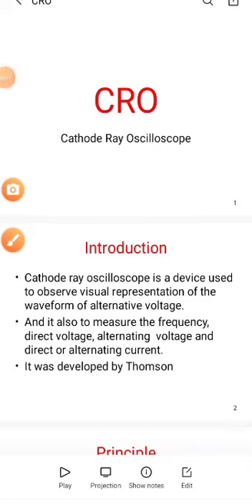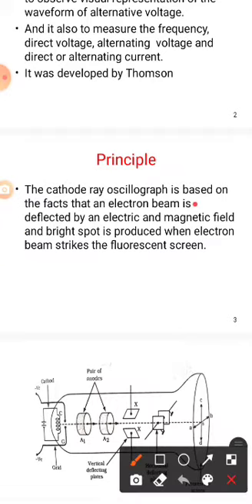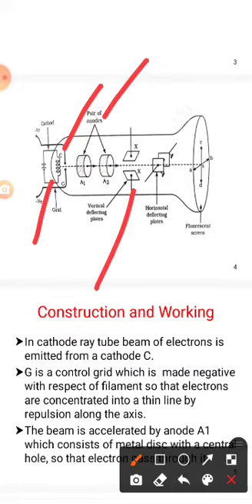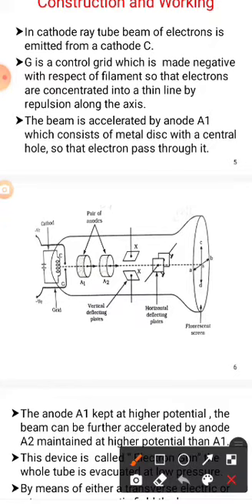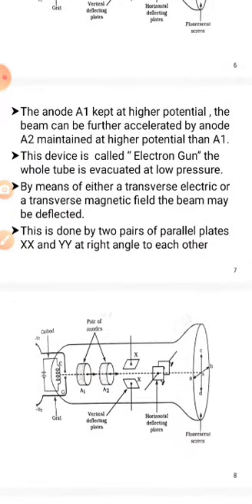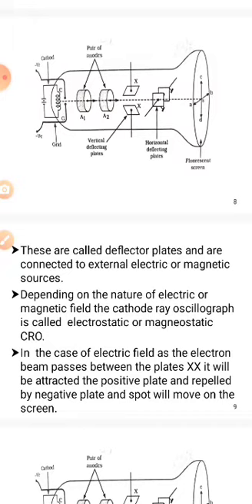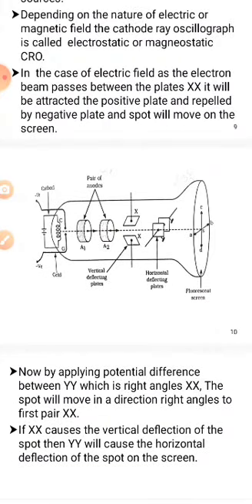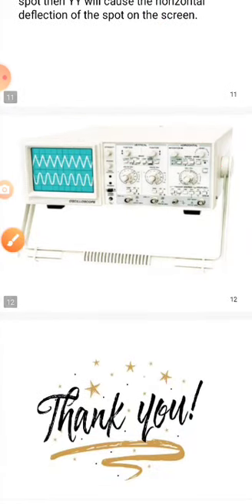Cathode ray oscilloscope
By S B BINJAVADAGI